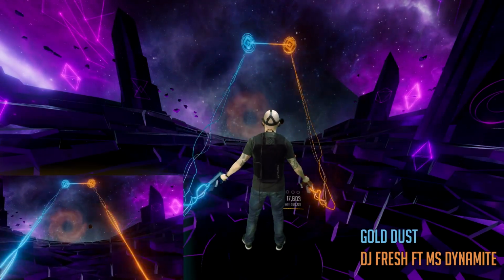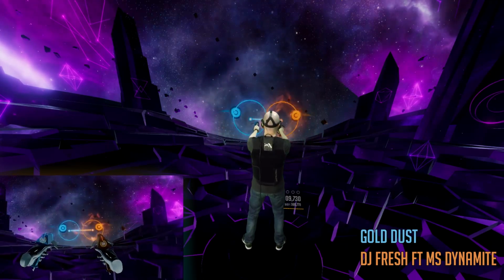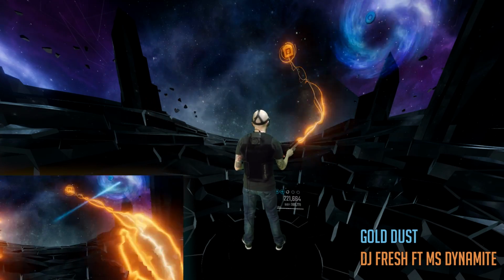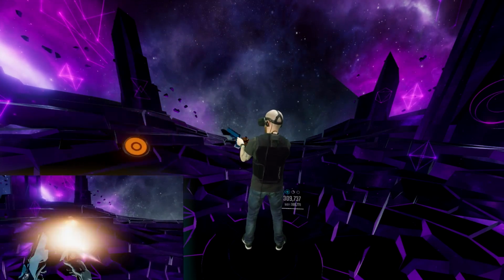Audica - A New Virtual Reality Beat Rhythm Game From Harmonix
Audica released today, it's a brand new beat rhythm game for Virtual Reality. Audica was developed by Harmonix, the same team behind Rock Band. Audica will be available on SteamVR and Oculus Home. But how does it stack up with the king of VR beat rhythm games, Beat Saber...

Timestamps;
01:32 - Audica overview and gameplay
05:27 - Audica review and conclusion

Mixed reality gameplay was captured using LIV.

Let me know what you think of Audica in the comments below...

I received Audica for free from the developers to play on the channel however I was not paid to make this video and my opinions are my own.

Become a supporter of the channel by becoming a channel member and gain access to member only perks

If you want a comfy replacement for your standard VR headset foam pad, check out the awesome products from VR Cover